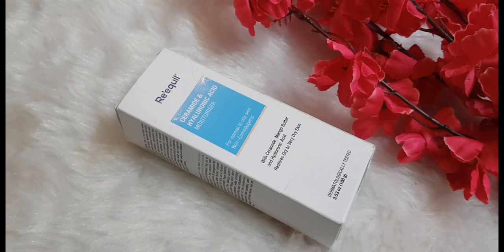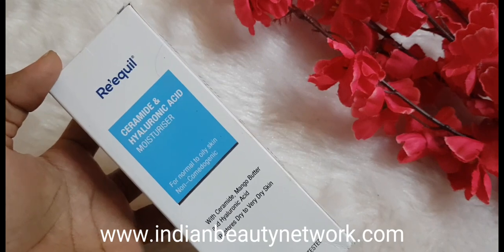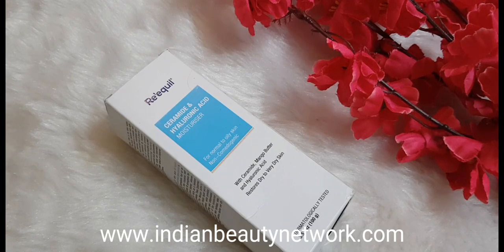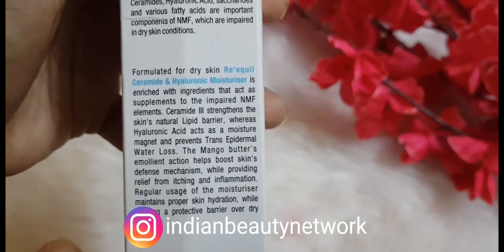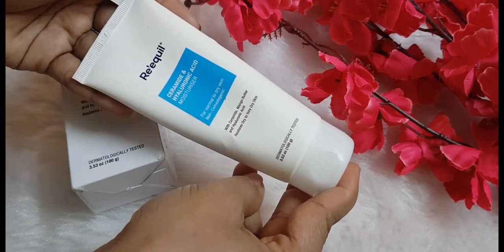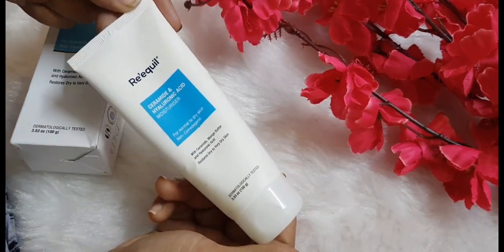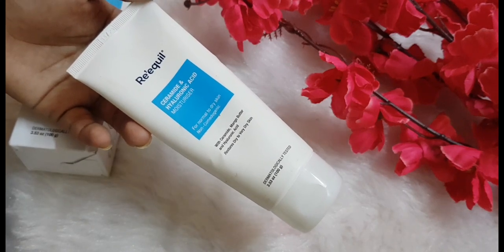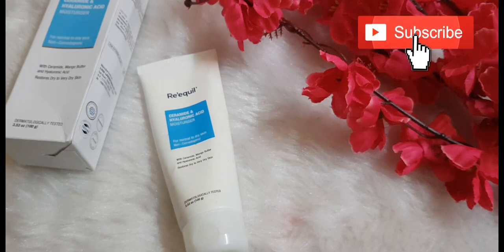Reequil Ceramide & Hyaluronic Acid Moisturiser Review!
Hi Guys,

This is the best ceramide & hyaluronic acid Moisturiser I have used first time.